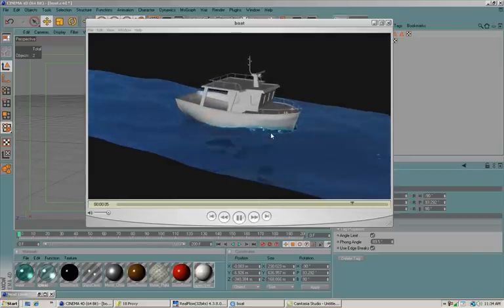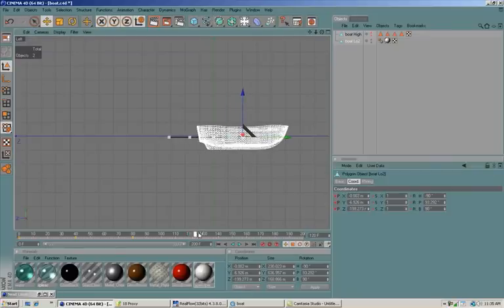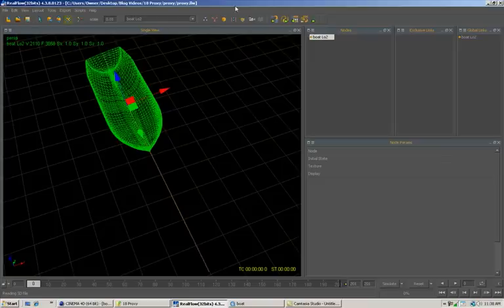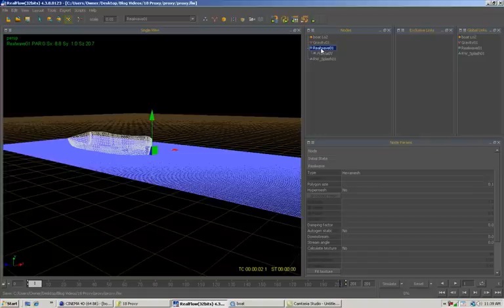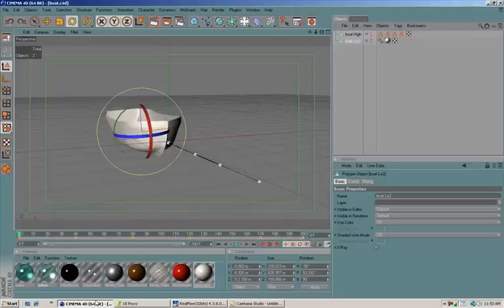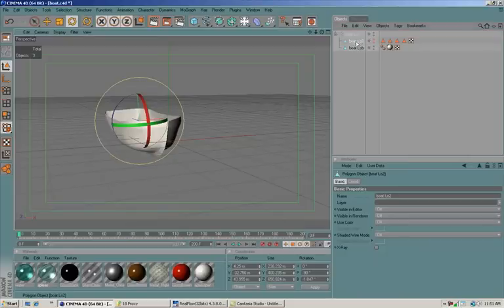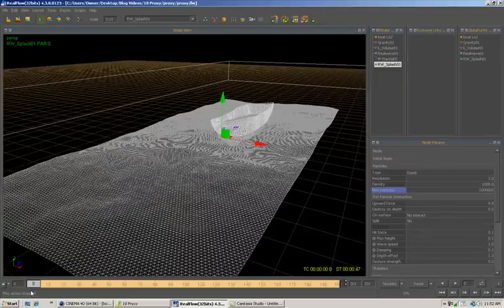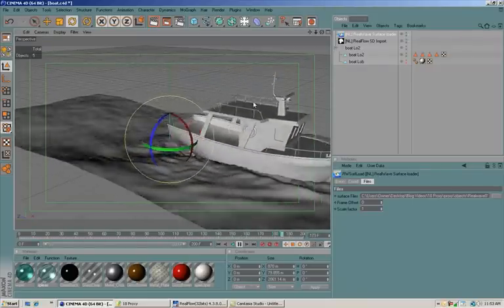Tip: Using a Proxy in Realflow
Using a Proxy in Realflow.